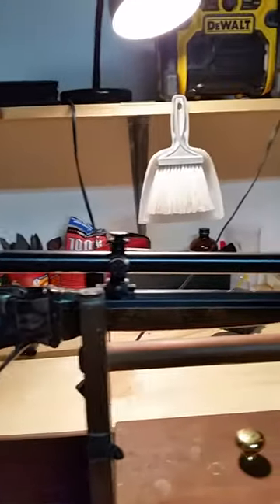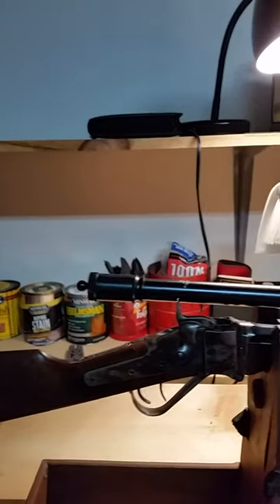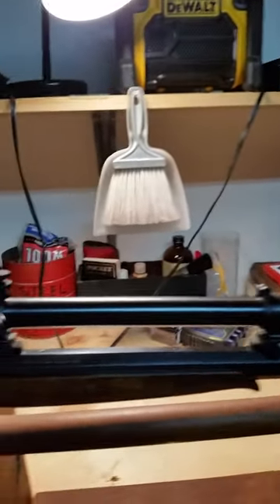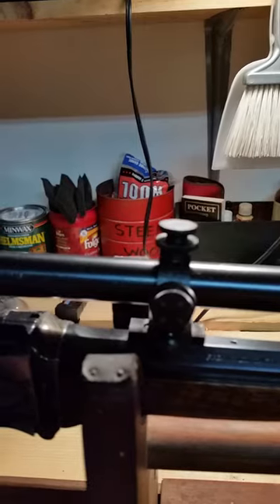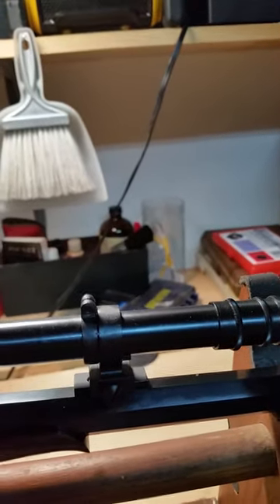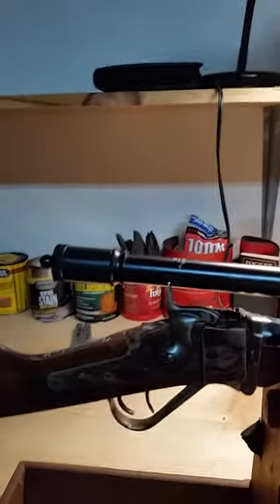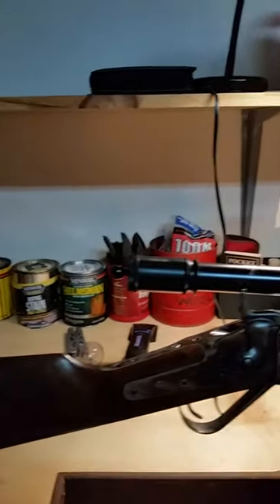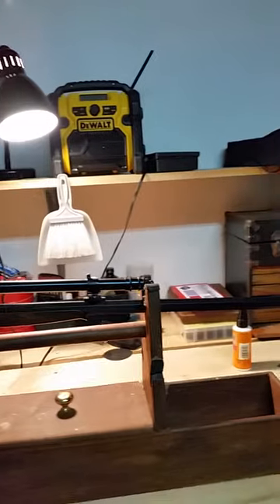Chiappa Sharps Part 3 Malcolm Scope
Mounting period optics on the Sharps